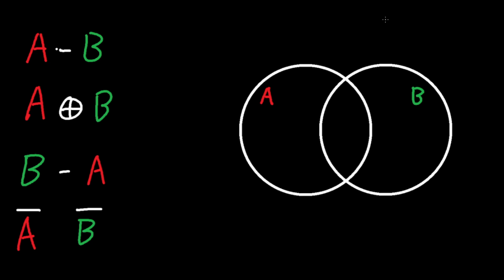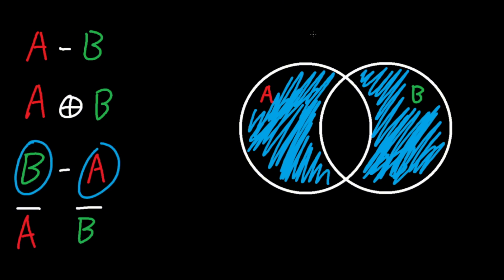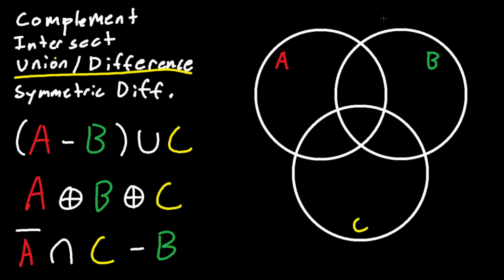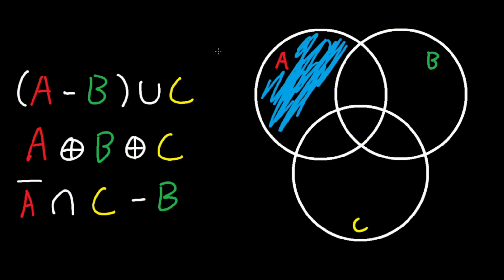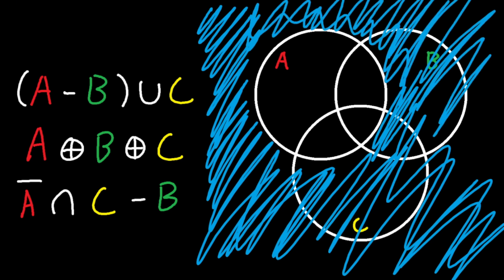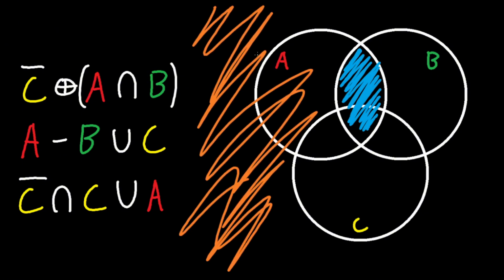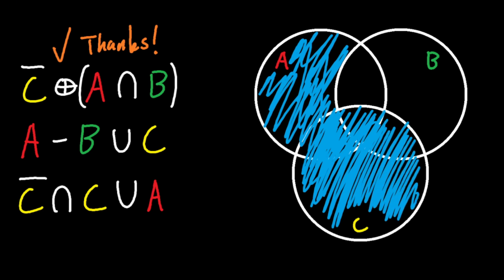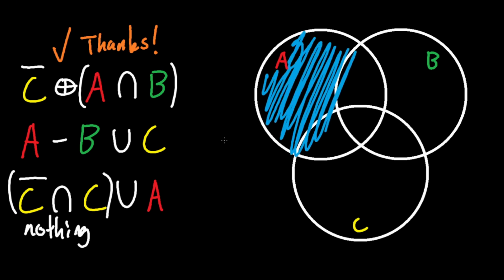Venn Diagrams w/ Difference and Symmetric Difference - Discrete Math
In this video, Jitty teaches you guys how to color in Venn diagrams using the union, intersection, complement, difference, and symmetric difference set operations. He explains the order of set operations and gives a specific example as to how answers can vary depending on the order you do the set operations.

Timestamps:
0:00 Introduction
0:26 Example 1
5:19 Example 2
11:10 Talking
13:04 Example 3
19:15 Outro